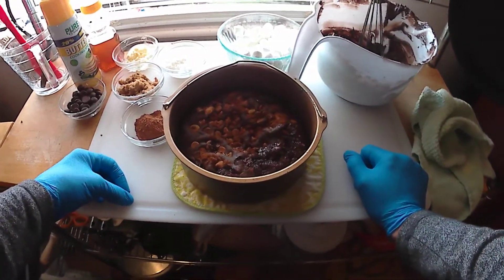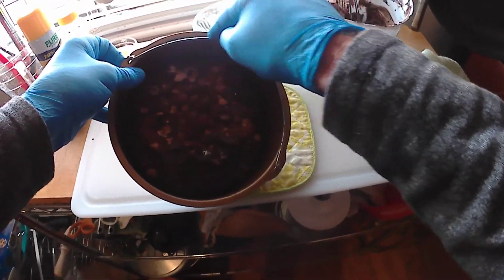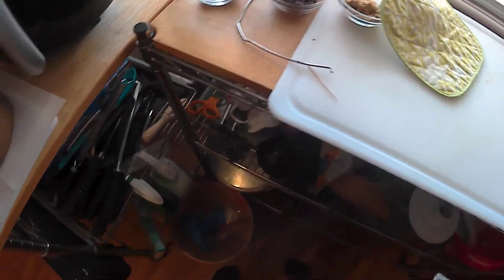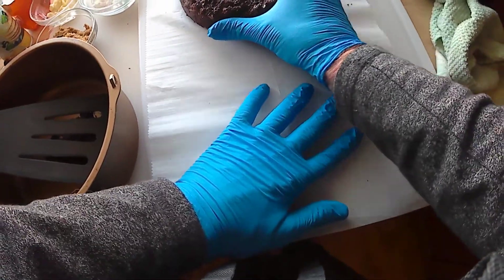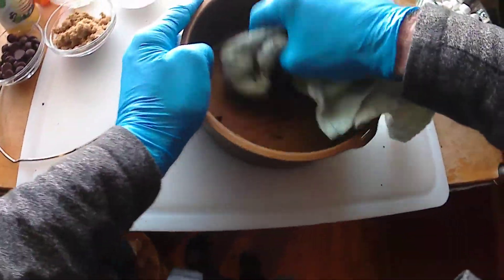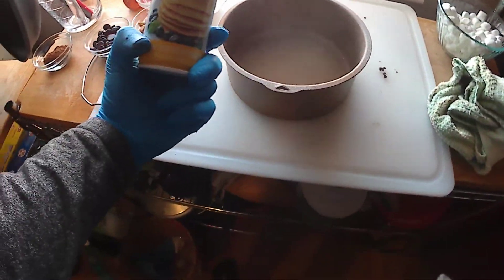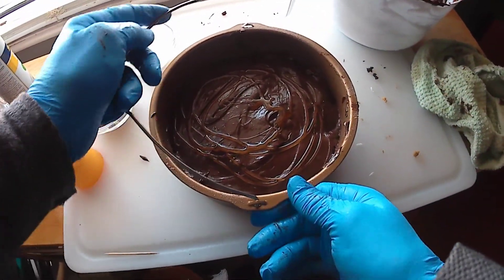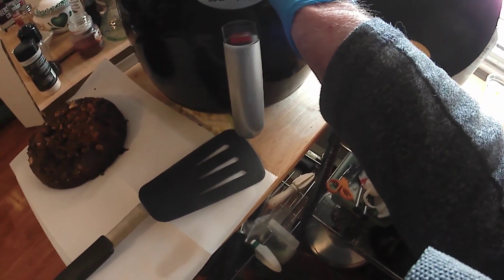Air Fryer Cake #2